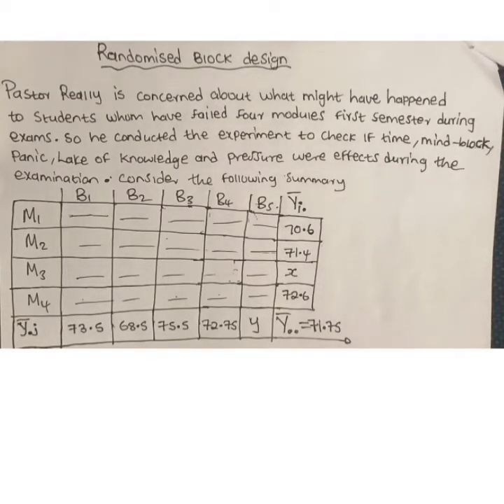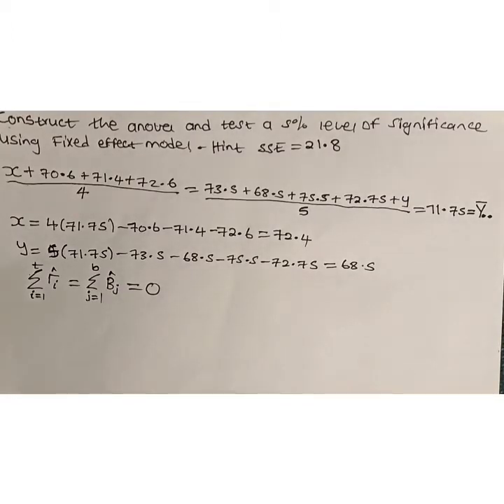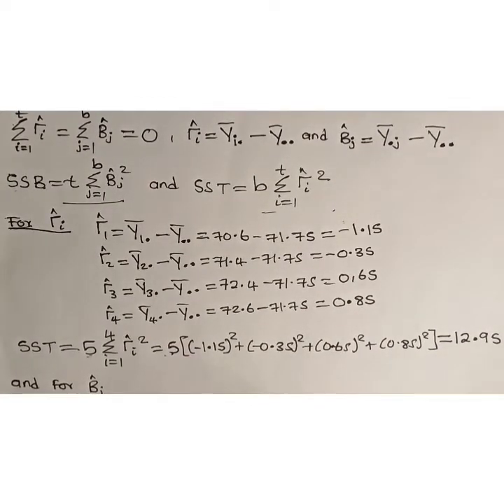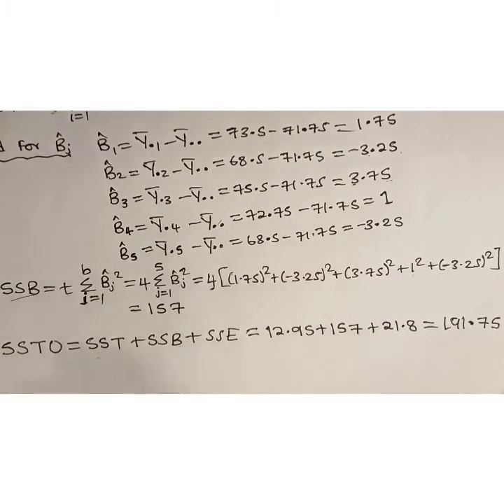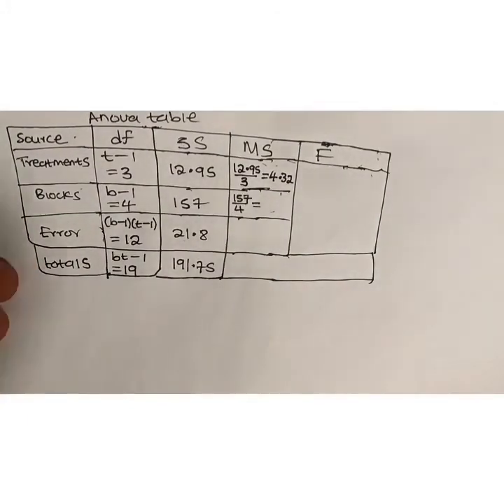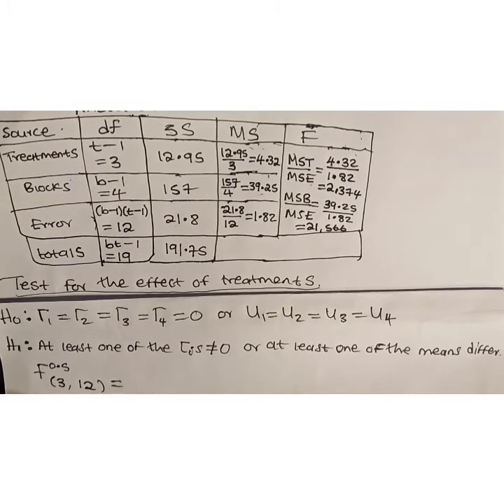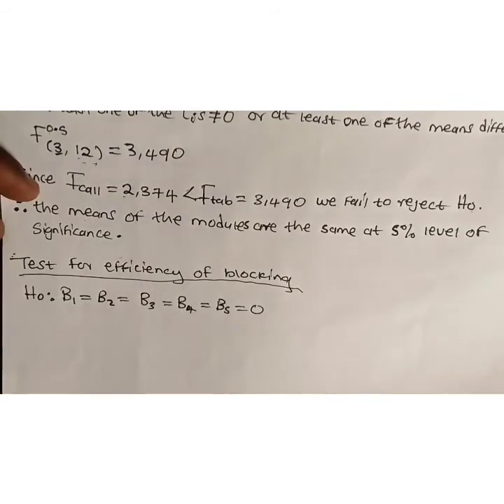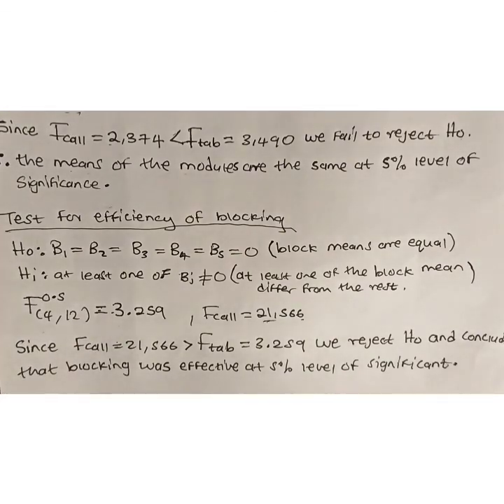Randomised Block Design Fixed Effect Model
Pastor Really Experiment was accurate and more effective since time,panic, mind-block,Lake of knowledge and pressure might be the reason that a student might have failed each of the four modules during exams. & God bless you all my supporters {Where I said efficient I meant effective}.